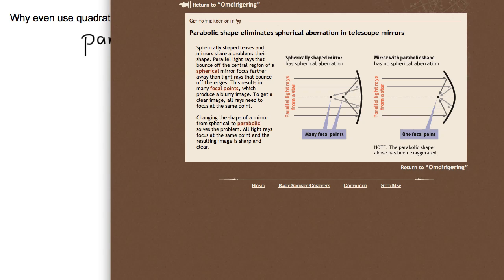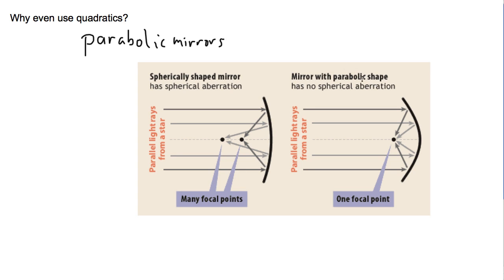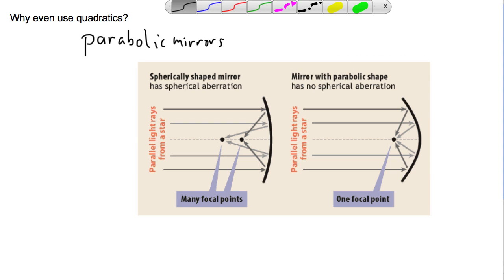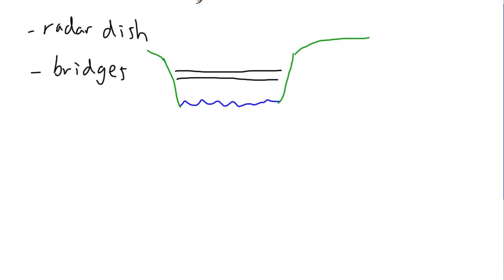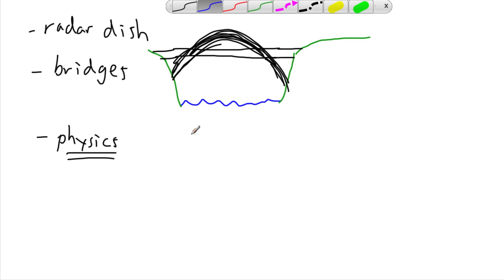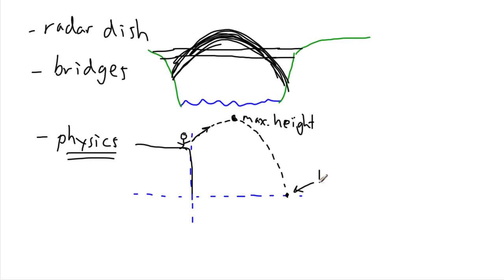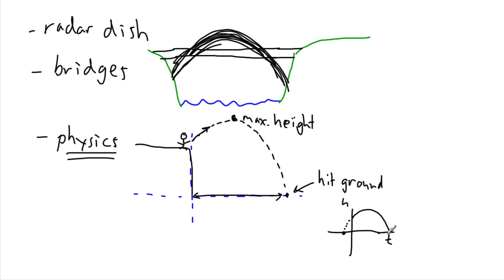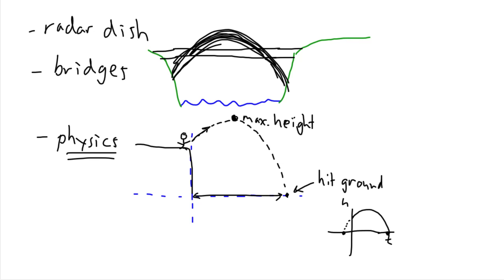Quadratics 2 - (IB Math, GCSE, A level, AP)